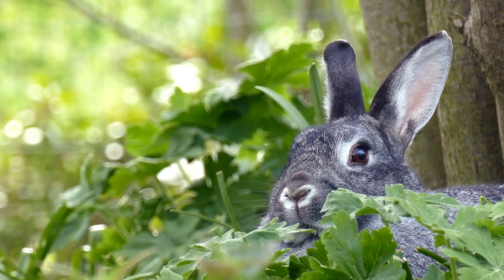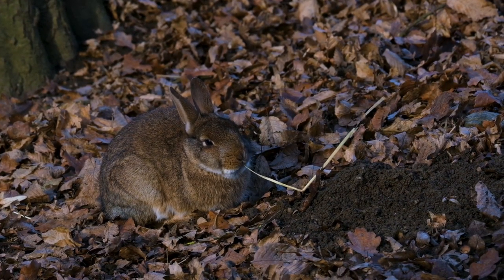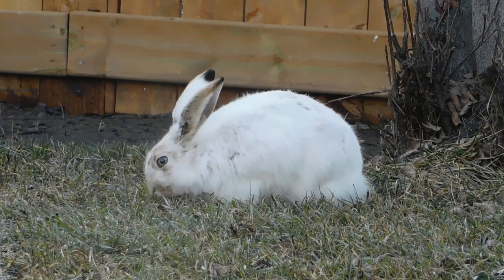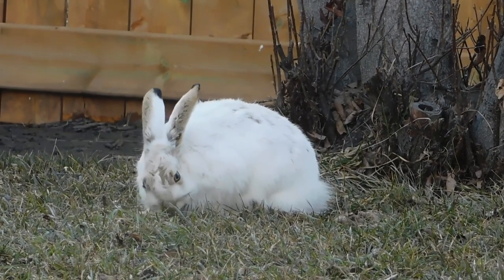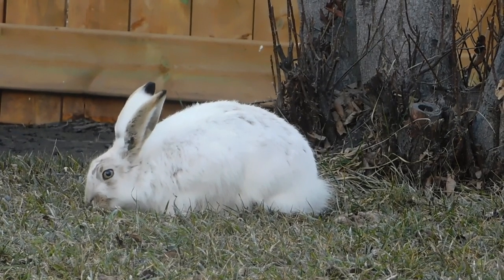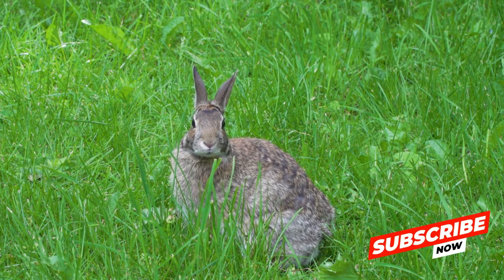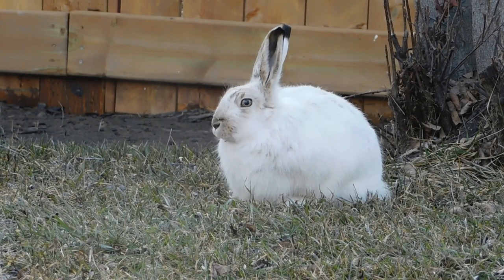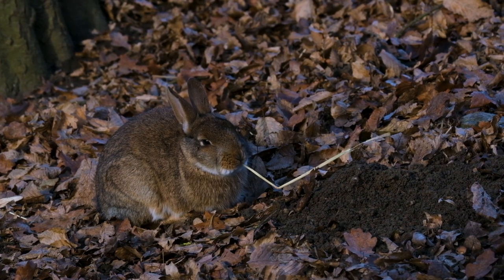The Enchanting World of Rabbits | Wildlife Documentary | Natural History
🐰 Welcome to "The Enchanting World of Rabbits"! 🌟

Join us on a captivating journey through the mesmerizing realm of rabbits, where we explore their rich history, fascinating behaviors, and their enduring presence in cultures around the globe.

In this video, we'll dive into the cultural significance of these furry creatures, from ancient Egyptian symbolism to their portrayal in world literature and folklore. Discover why rabbits have been cherished as symbols of fertility, cleverness, and even mischief for centuries.

Explore the pages of classic literature with us as we revisit beloved stories like Lewis Carroll's "Alice's Adventures in Wonderland" and Beatrix Potter's "The Tale of Peter Rabbit," where rabbits play central roles that continue to capture the hearts of readers young and old.

But that's not all! We'll also delve into the world of art, where rabbits have been both subjects and symbols, and we'll uncover how they've made their mark in the visual arts throughout history.

And let's not forget the Easter Bunny! Learn about the origins of this iconic figure and how it has become synonymous with Easter celebrations, symbolizing new beginnings and the arrival of spring.

Join us as we unravel the tales, myths, and legends that feature rabbits as clever tricksters, wise helpers, and even celestial beings in diverse cultures across the world. From Native American folklore to Aztec mythology, the rabbit's presence is truly enchanting.

So, whether you're a rabbit enthusiast, a lover of literature, or simply curious about the cultural significance of these enchanting creatures, this video is sure to provide insight and wonder. Don't miss your chance to explore "The Enchanting World of Rabbits" with us!

Credits: Pixabay.com
Credits: Pexels.com